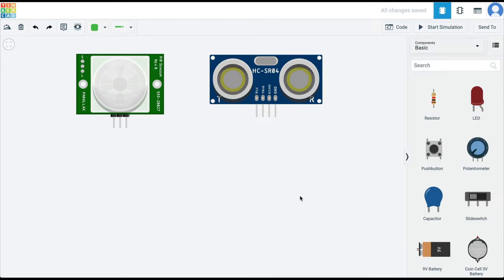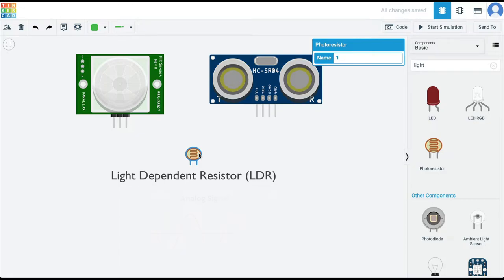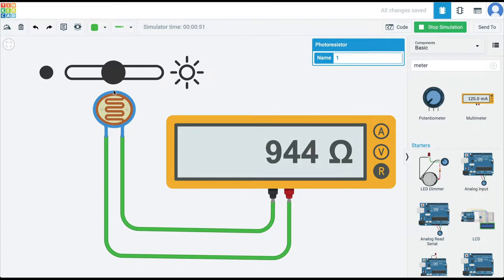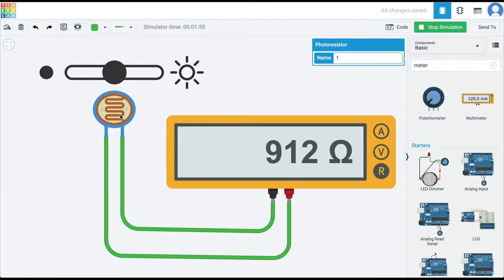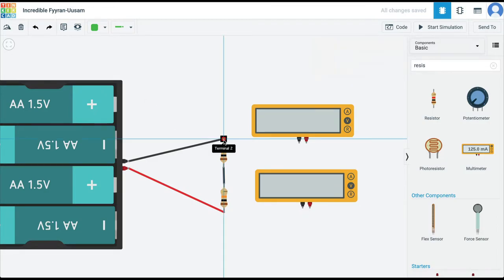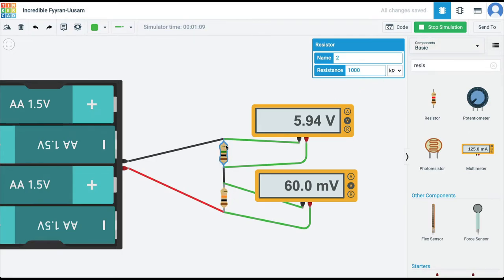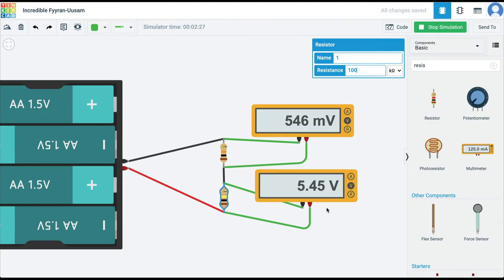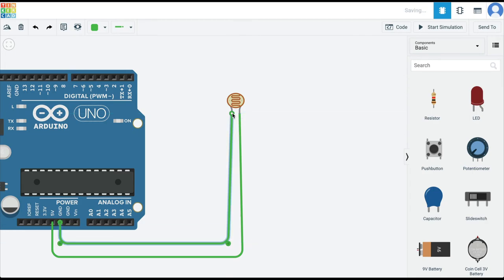Arduino on Tinkercad - LDR Analog Sensor, Voltage Divider (part 1/2)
To use an analog sensor like a photo-resistor or LDR with an Arduino, we need to use a Voltage Divider. In this first part of the tutorial, we will learn about a Voltage Divider.